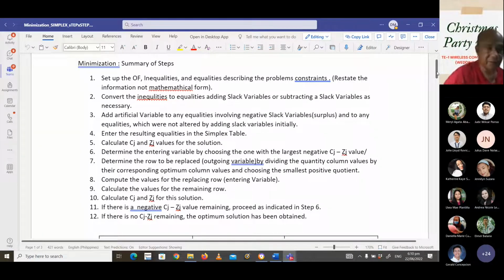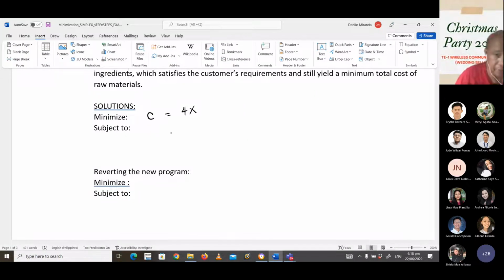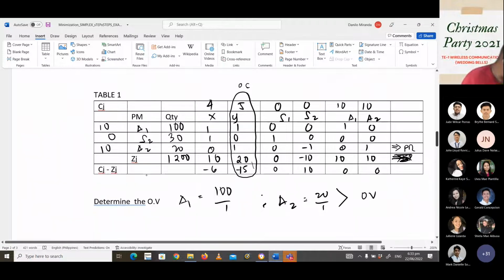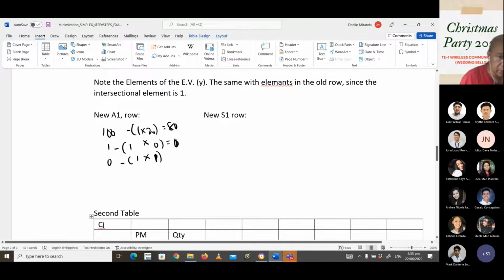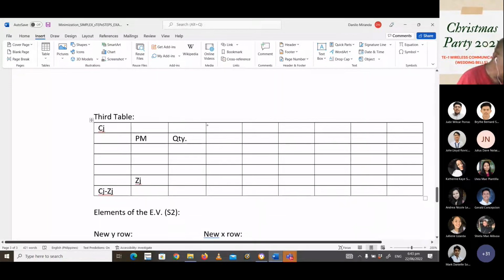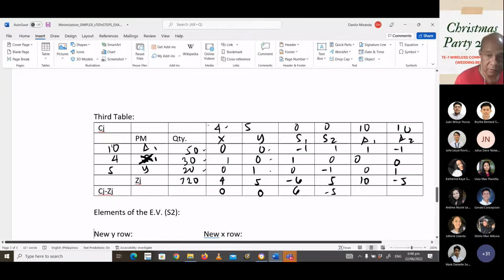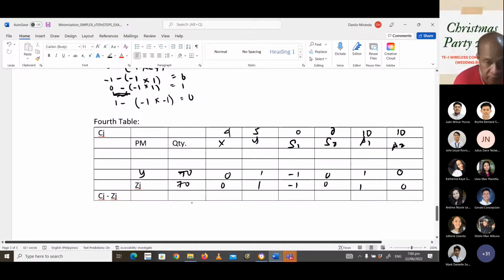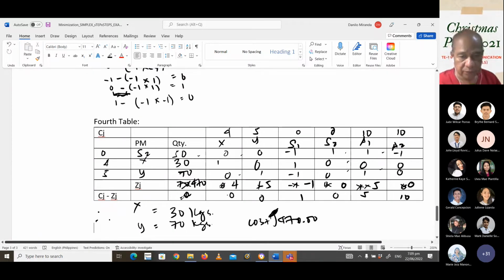ASYNCHRO MINIMIZATION LO 2022